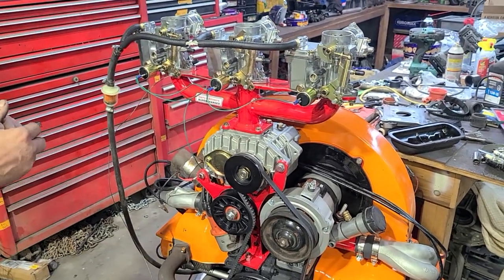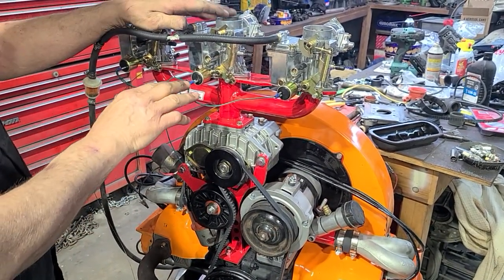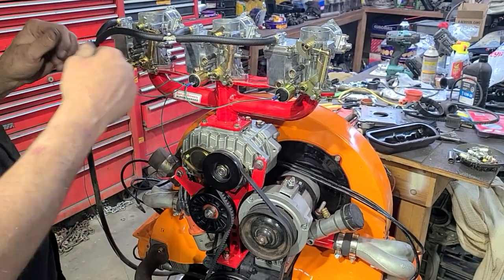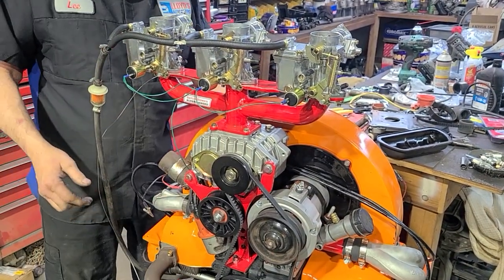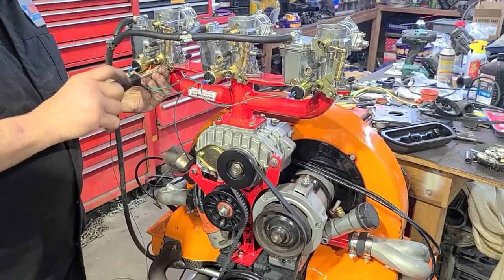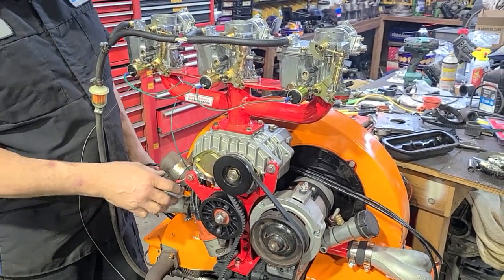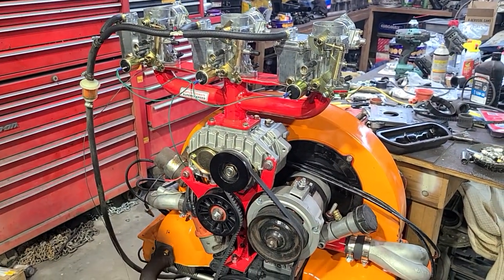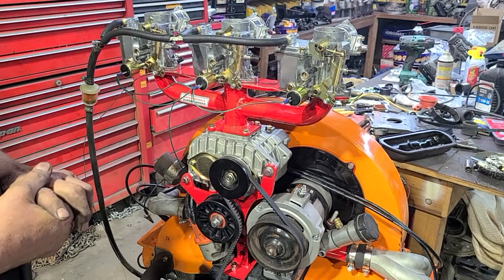the tri power setup. and first testing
the setup definitely needs larger pump jets and possibly of a slightly larger main jets but definitely works better Then I expected it too